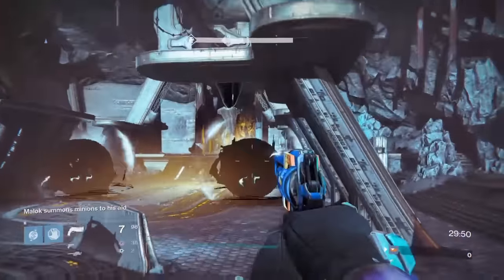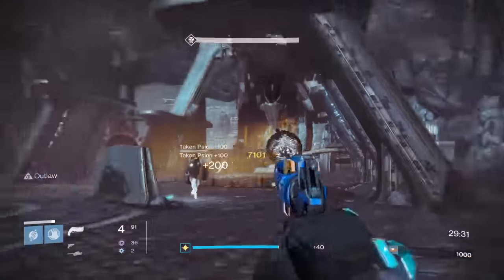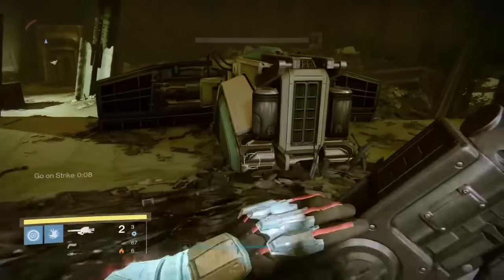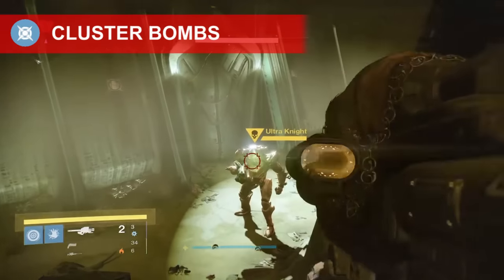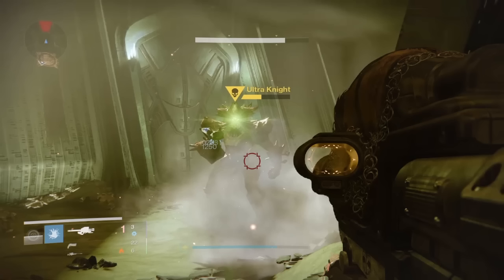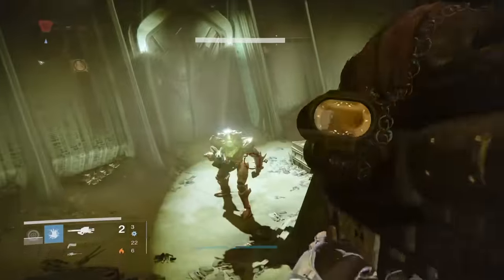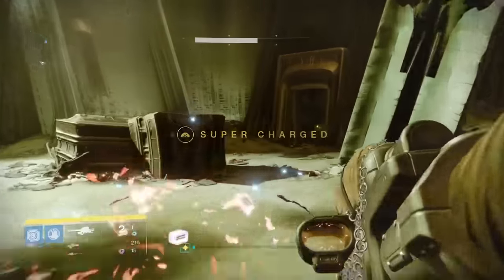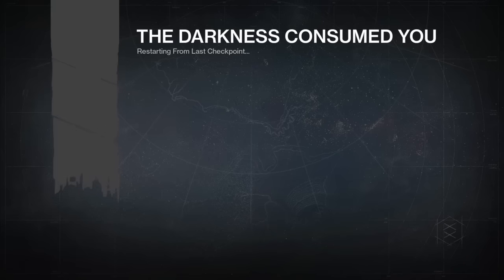Destiny Cluster Bombs Perk Review - Iron Banner Orchid